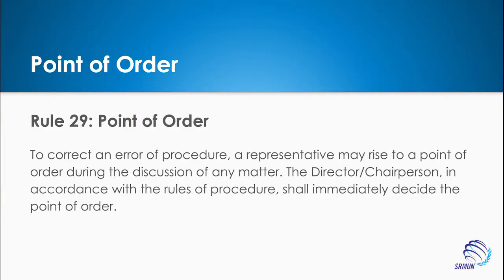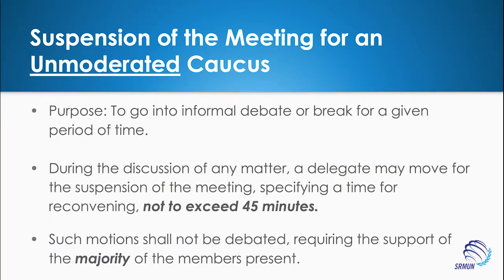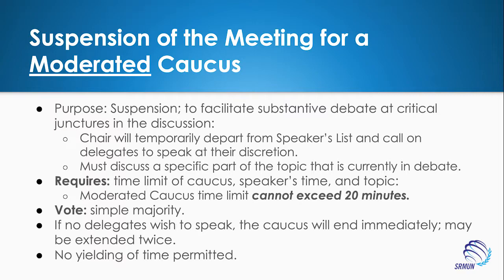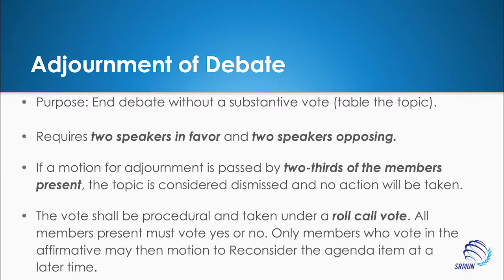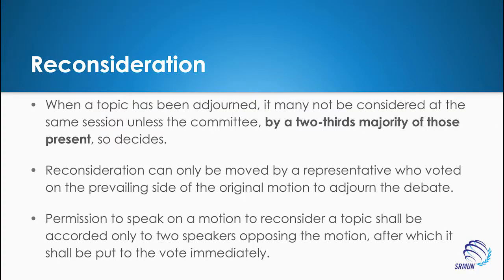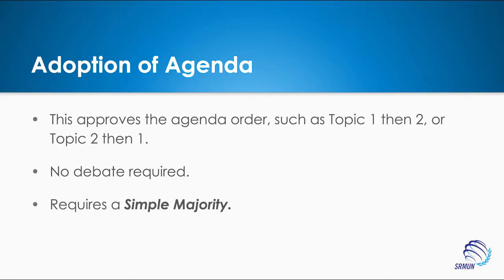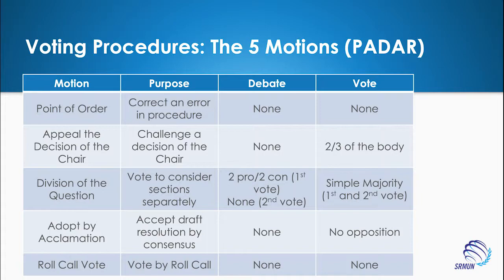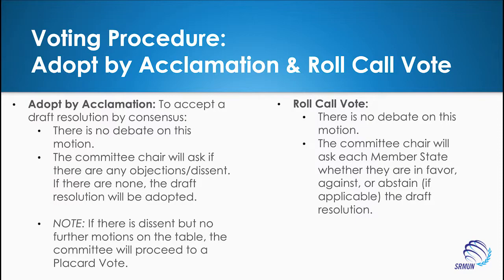Delegate Prep Series: Rules of Procedure | SRMUN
For SRMUN's Delegate Prep series, we review the Rules of Procedure conducted at both our Atlanta and Charlotte conferences.

SRMUN, Inc. is a 501(c)(3) nonprofit organization hosting biannual collegiate Model United Nations conferences in Charlotte, North Carolina, and Atlanta, Georgia.